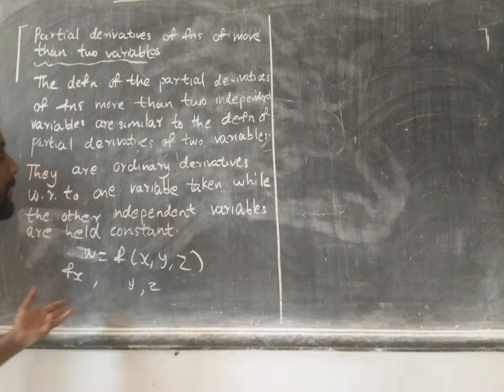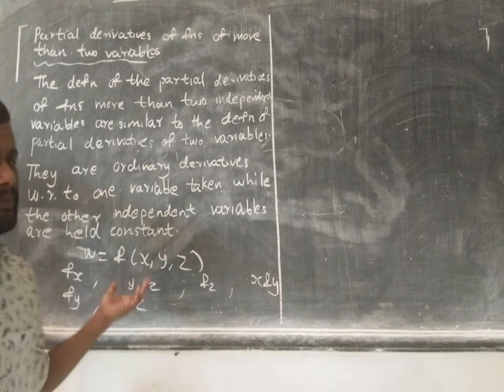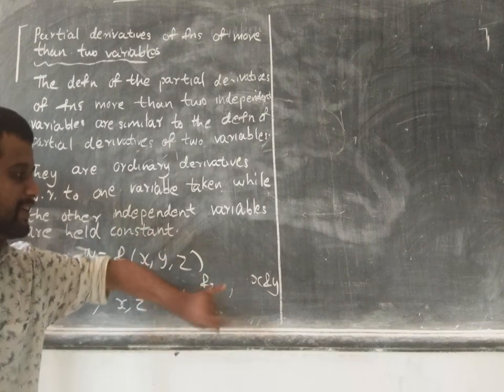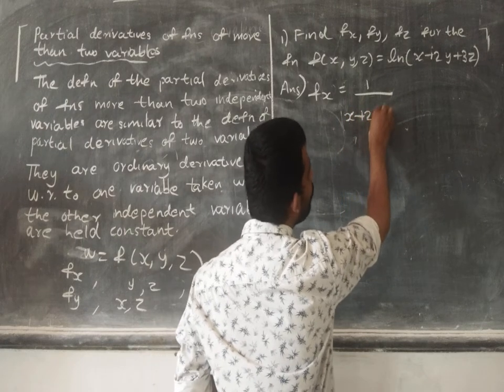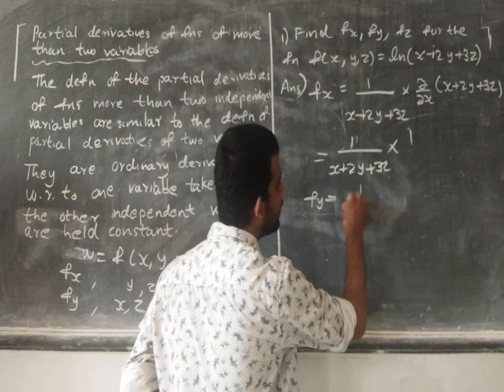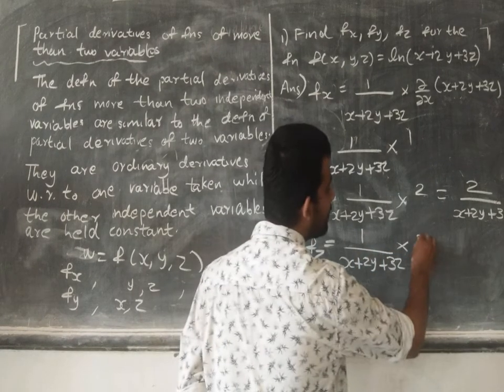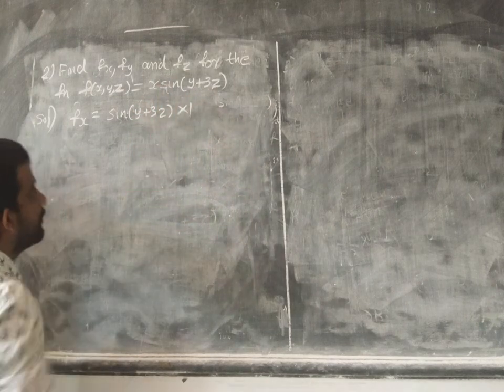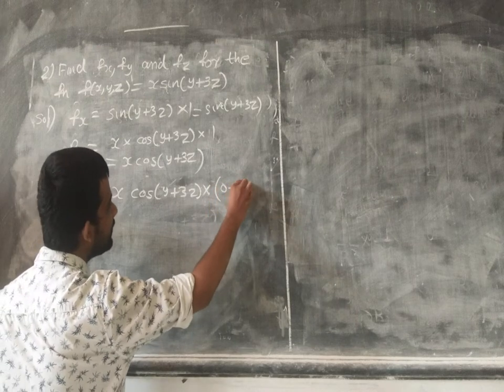Partial derivatives of functions of more than 2 independent variable/ Part 3/ Vector Calculus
For Core and Complementary Mathematics ,  Calicut University,
5th Semester BSc Mathematics Vector Calculus